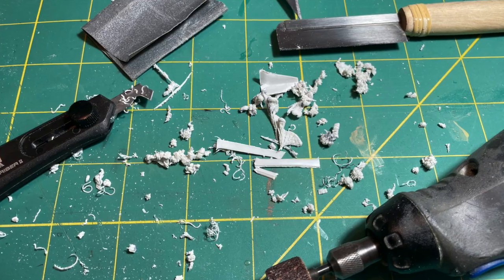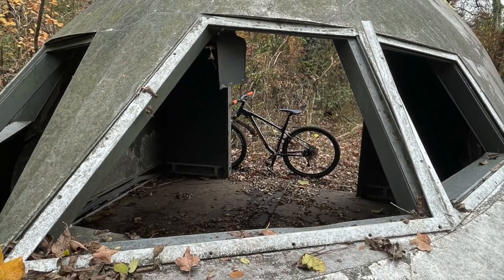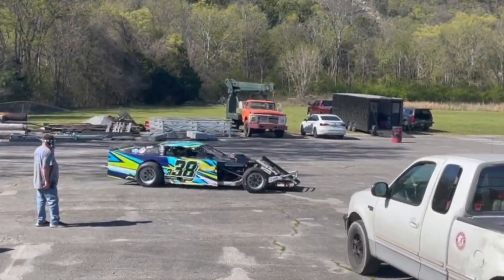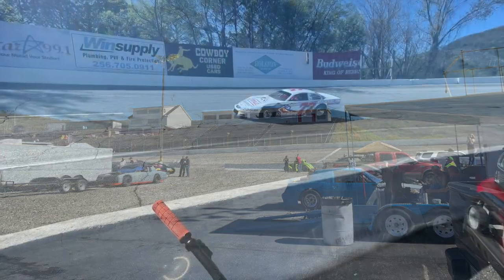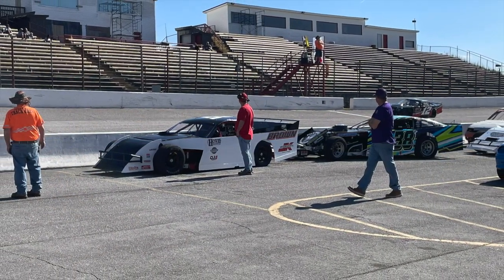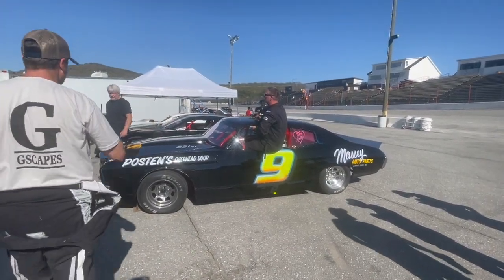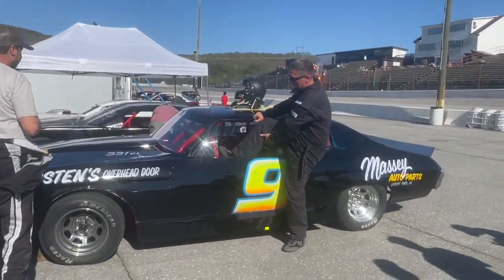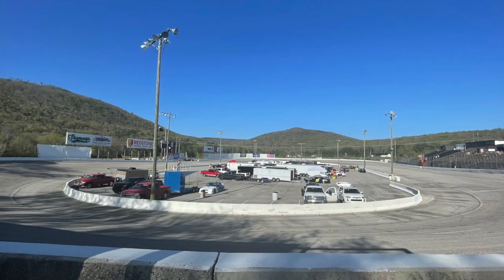Bench Break Bike Ride to the Races and a Stalled Project.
Just like the journey of building a model, sometimes you take a journey with no particular place to go you find something cool. Follow along as I found some race cars testing and maybe dig out a stalled project?